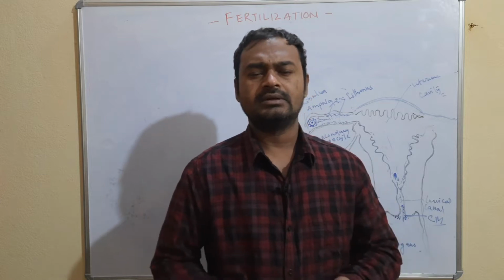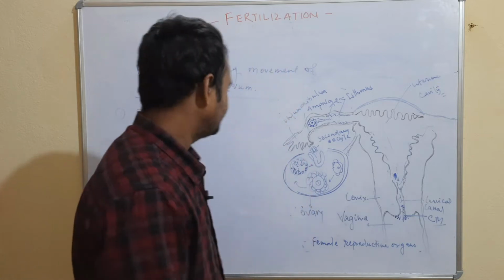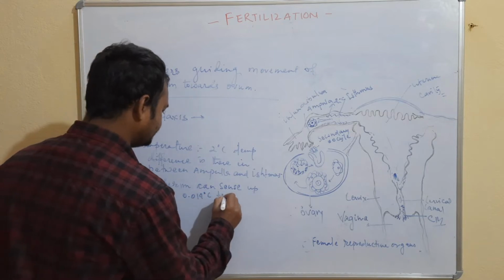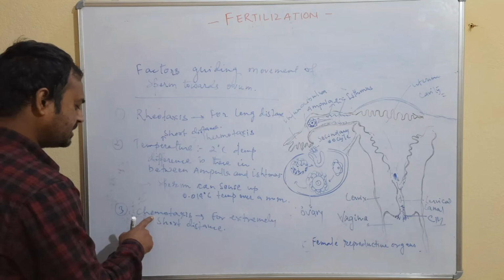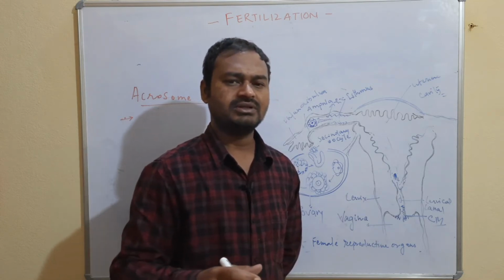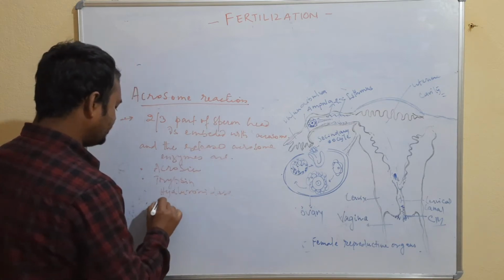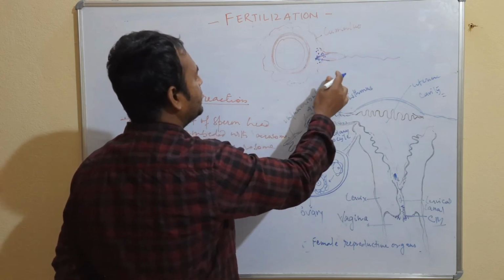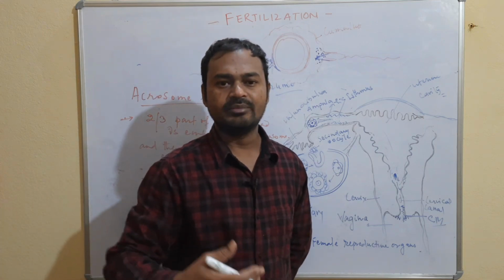FERTILIZATION PART 02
Fertilization is the process of mixing of male and female pronuclei. The lecture describe the introductory mechanism of gametes fusion. This is the second lecture in which we described the composition of sperm, how they are transported towards oviduct. Second part of the lecture discuss about the factors which guide the sperm to reach towards the ovum. In this lecture introductory idea of Acrosome reaction is also discussed.